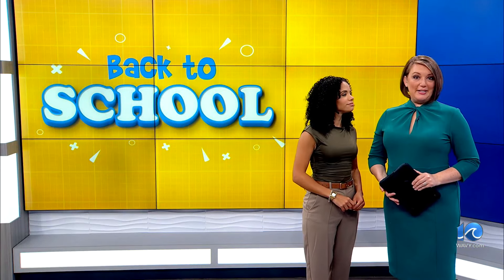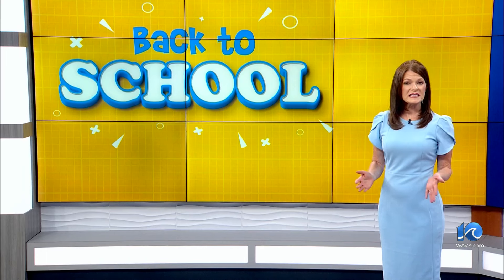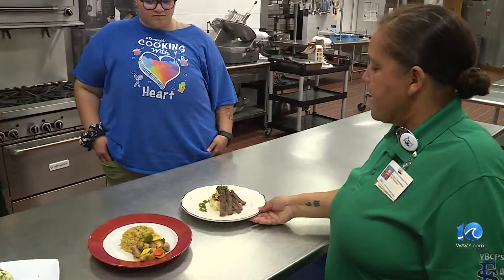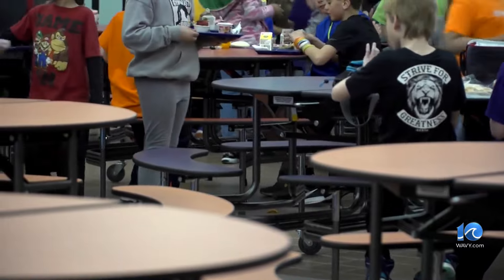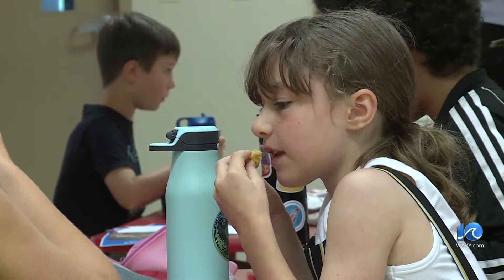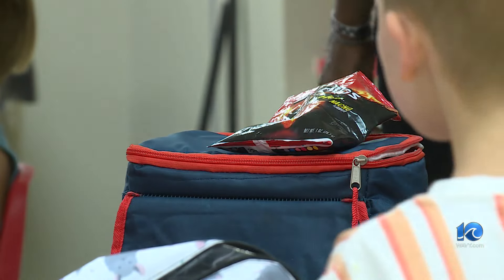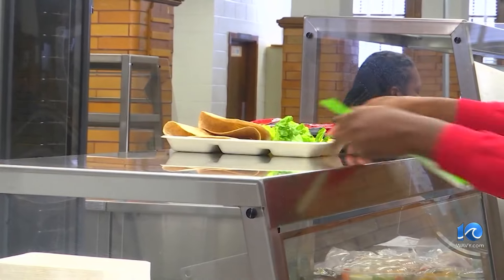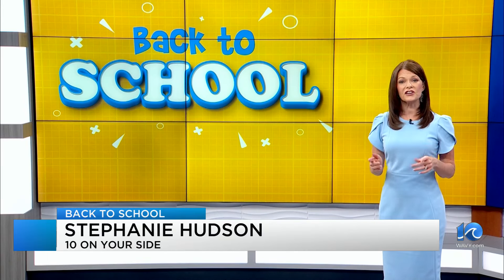Kids head back to school with healthier menu options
As thousands of students in Hampton Roads head back to school, those who eat breakfast and lunch in the cafeteria may taste some differences in their favorite dishes.